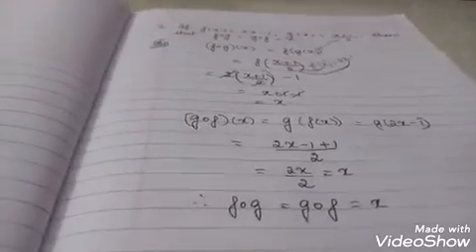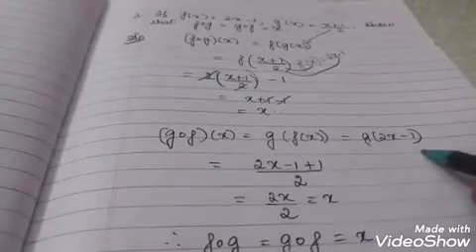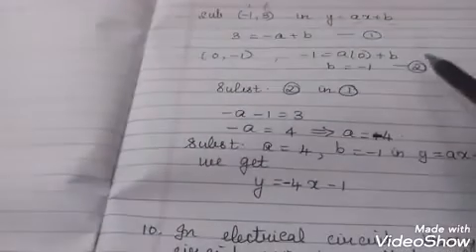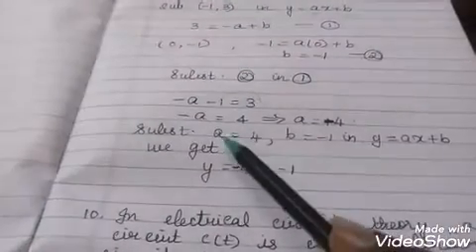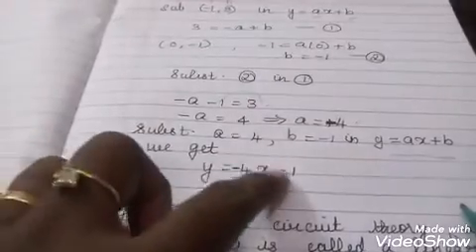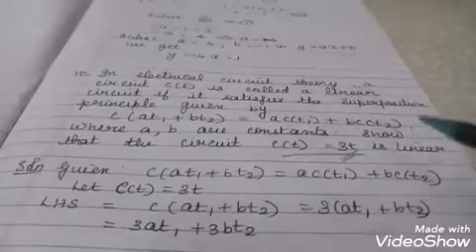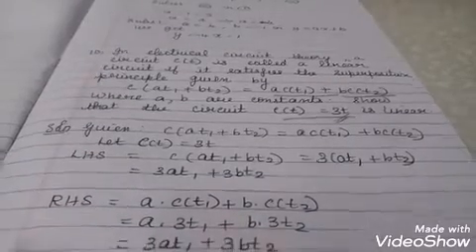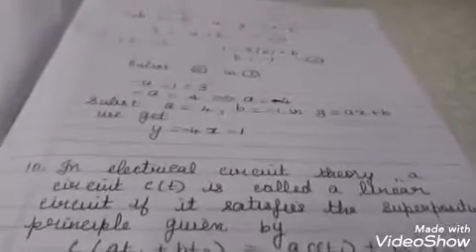TN TN 10th samacheer maths (Composition of functions)Ex 1.5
Ex. 1.5 all problems explained in an easy way for students